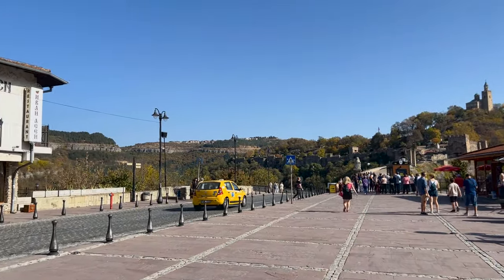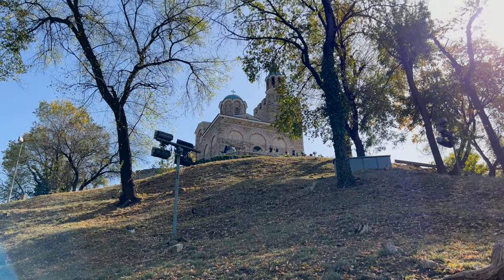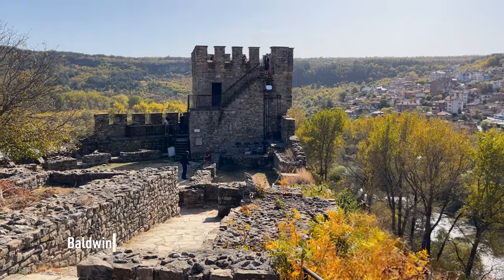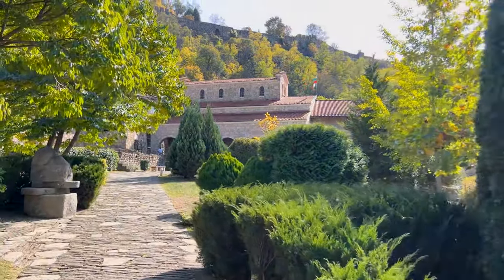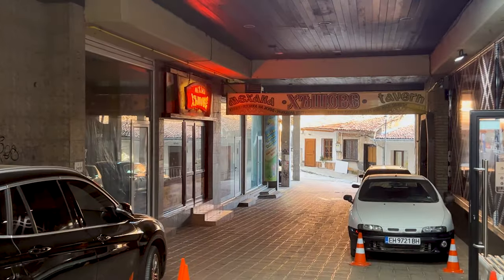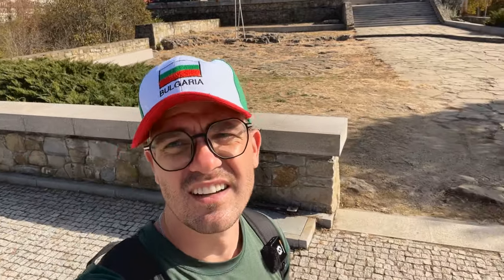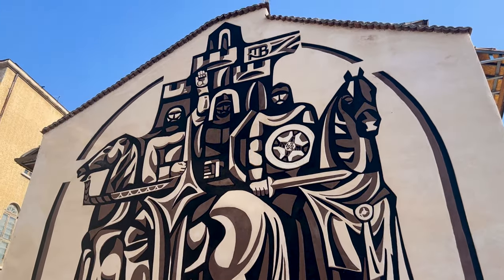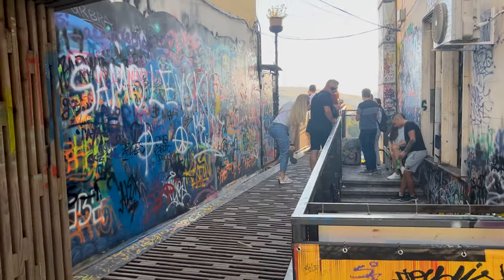Veliko Tarnovo, you are gorgeous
Shot on: October 21, 2023
Location: Veliko Tarnovo, Bulgaria

About this Bulgarian vlog
After arriving in Bulgaria, a number of people insisted that I travel to the former Bulgarian capital, Veliko Tarnovo. I journeyed out and was amazed at the history and culture stemming from this city. The birthplace of the second Bulgarian Empire did not disappoint!

In this episode, we get to see a lot of the Bulgarian attractions in this historical capital, including:
- Tsarevets Fortress
- Ascension Cathedral (Teofan Sokerov)
- Baldwin’s Tower (Aleksandar Reshnov)
- Yantra River
- Tsar Boris III Bridge
- Holy Forty Martyrs Church
- Monument to the Assen Dynasty
- Gurko Street
- Samovodska Chercea Market
- The House with the Monkey (Kolyo Ficheto)

I also got to get a taste of Bulgarian cuisine. The first restaurant that I tried was closed. I ended up stopping at Shtastlivetsa. I ordered a Shopska salad, which is Bulgaria’s national dish. I also got Svinsko, a pork chop fried in garlic. Both are highly recommended! I washed those delicious dishes of Bulgarian cuisine down with a local Bulgarian beer called Shumensko.

About Veliko Tarnovo, Bulgaria:
Veliko Tarnovo, often referred to as the "City of the Tsars," is a town with a rich historical tapestry woven through the heart of Bulgaria. The city is notably perched on the Yantra River, cradled by three hills, each carrying the weight of its past. It served as the capital of the Second Bulgarian Empire, gaining prominence from the 12th to the 14th century, a period marked by flourishing culture and significant architectural achievements, including the construction of its imposing fortress, Tsarevets.

The fall of Veliko Tarnovo to the Ottomans in 1393 marked a prolonged period of decline, but the town's spirit endured. It played a pivotal role in the Bulgarian Revival period and the fight for national independence, culminating in the 1879 drafting of the first Bulgarian constitution after liberation.

Today, Veliko Tarnovo’s culture is a palimpsest of its storied history, with medieval traditions living on in its art, festivals, and the proud spirit of its people. The town, with its picturesque houses clinging to the hillsides and its historical monuments, continues to be a bastion of Bulgarian identity and a testament to its resilient past.

About Tsarevets Fortress:
Tsarevets Fortress in Veliko Tarnovo stands as an emblem of Bulgaria's medieval might. This historic citadel, once the core of the Second Bulgarian Empire, resonates with tales of past glory and tumult. Built on the site of earlier settlements, the fortress reached its zenith between the 12th and 14th centuries, serving as the residence of Bulgarian tsars. Its imposing walls and towers, strategically perched on a hill overlooking the Yantra River, were both a defense and a statement of power. Today, Tsarevets is a revered cultural monument and a venue for the spectacular Sound and Light show, bringing history to vivid life for visitors from around the globe.

If you want access to more content from Travel Lord On Location, follow these channels:

Supporters like you fuel Travel Lord On Location! I aim to bring entertainment, information and understanding to viewers worldwide through my travels. I appreciate every subscriber and anyone who takes the time to watch or read some of my content.